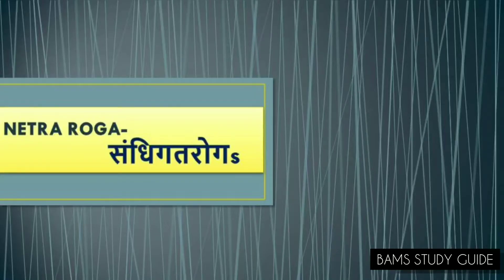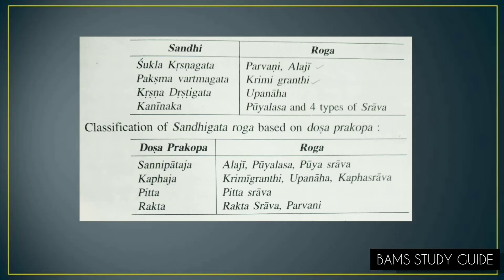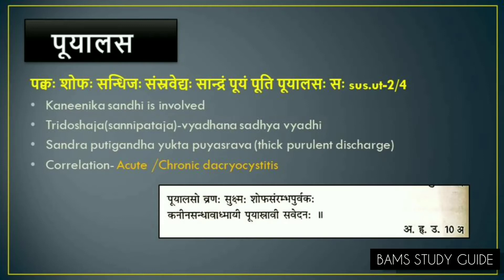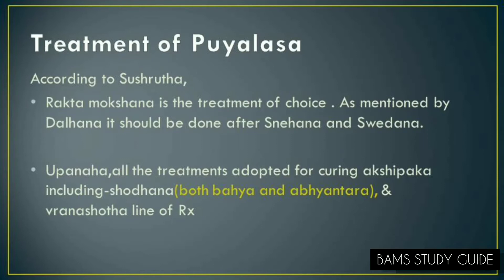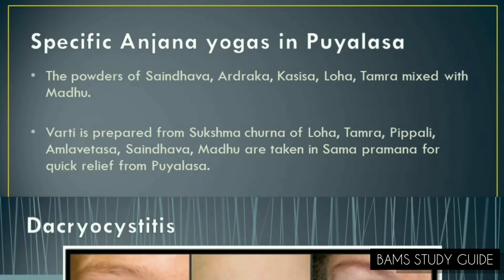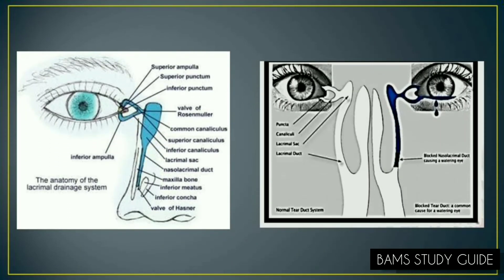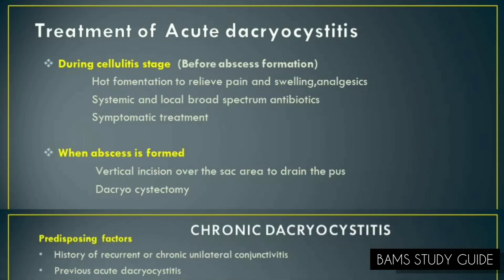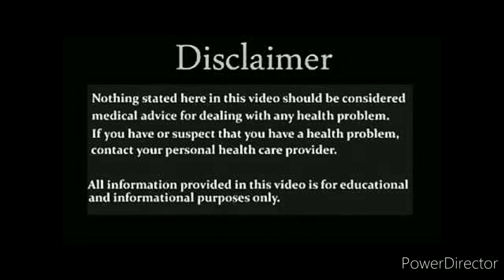Netra - Sandhigata Rogas | Puyalasa |Acute /Chronic Dacryocystitis